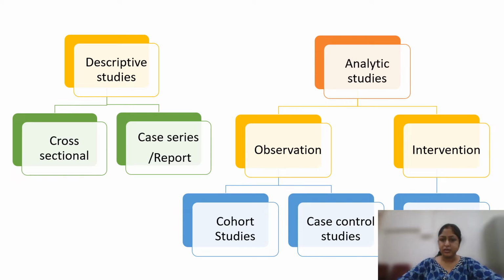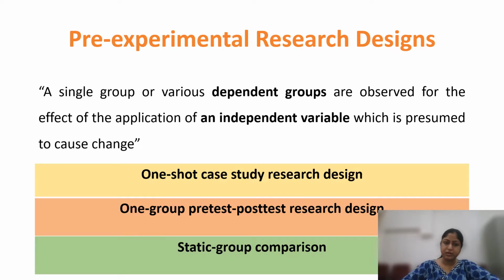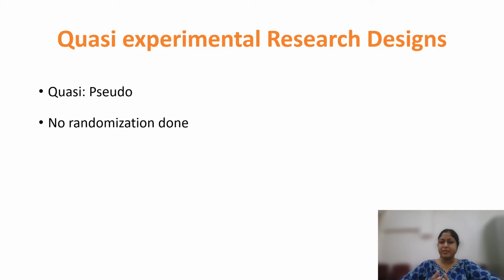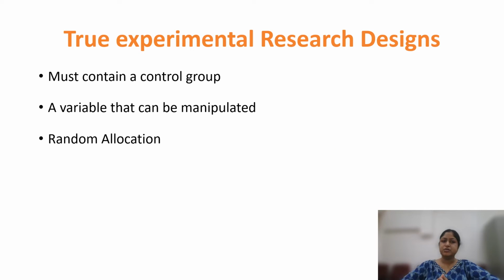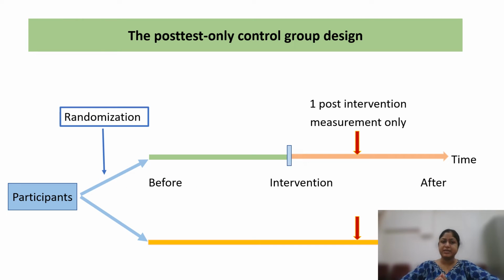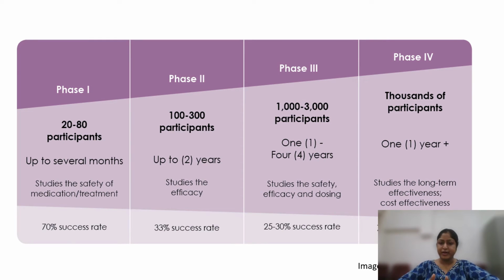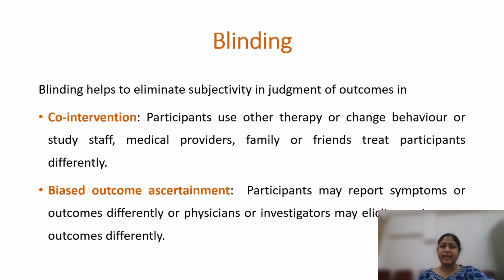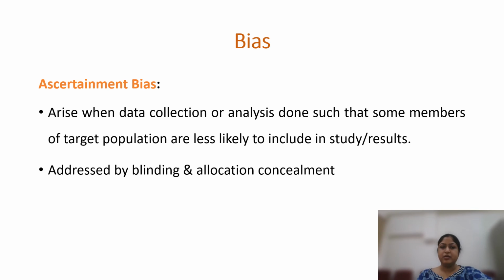Experimental Research Designs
Dr. Nidhi Malhotra,  Associate Professor, Department of Psychiatry, Dr. BR Ambedkar State Institute of Medical Sciences (AIMS), Mohali discusses regarding the Experimental Research Designs.